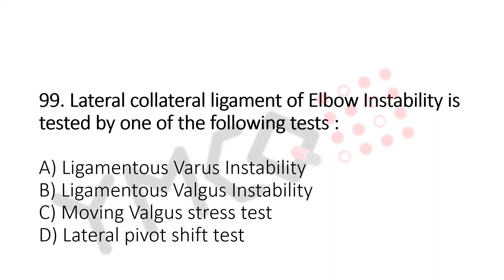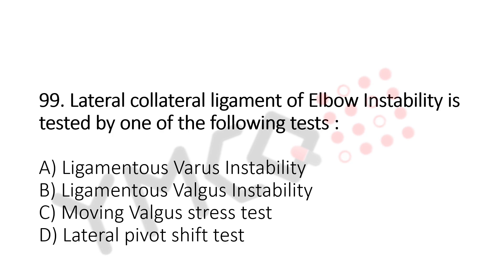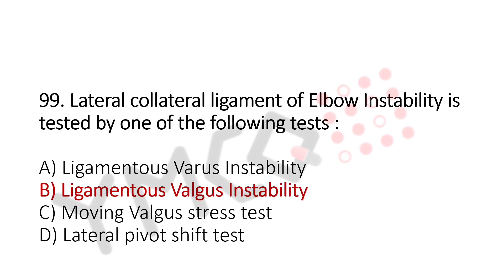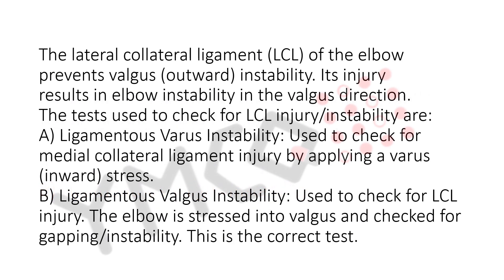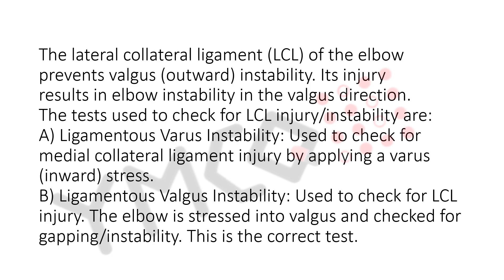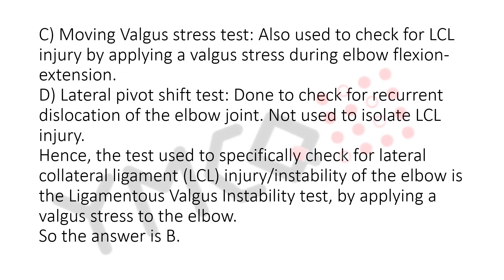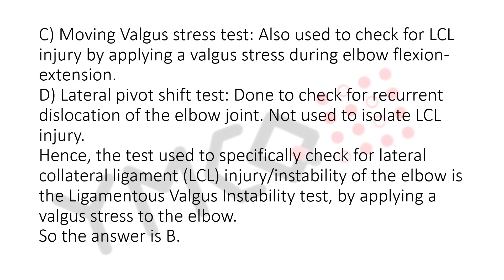Kerala PSC Physiotherapy Exam 15/09/2023 |Question: 99